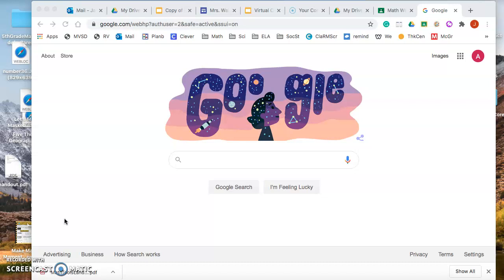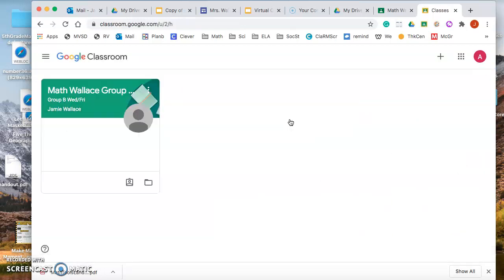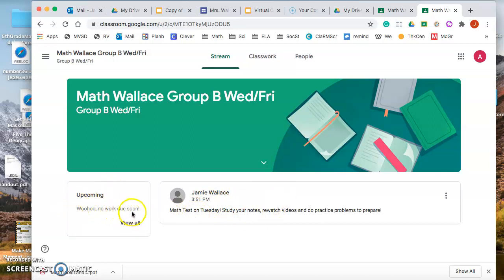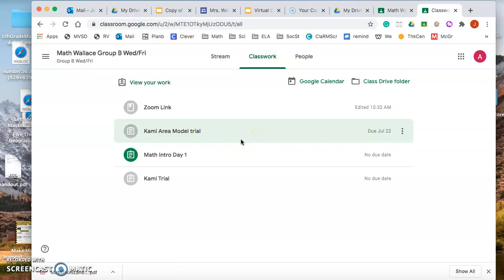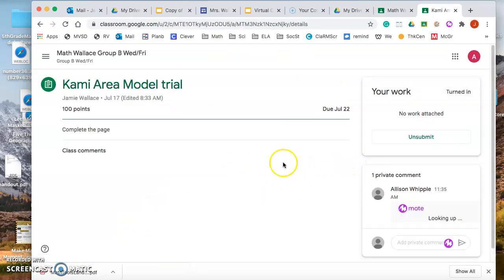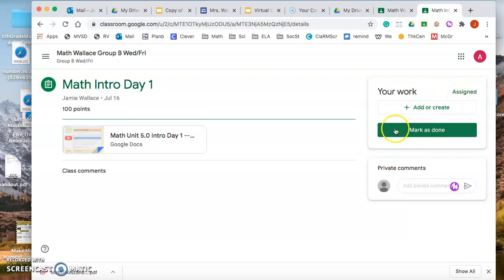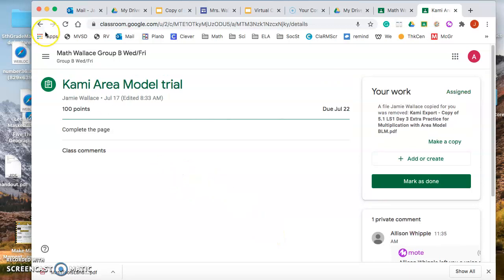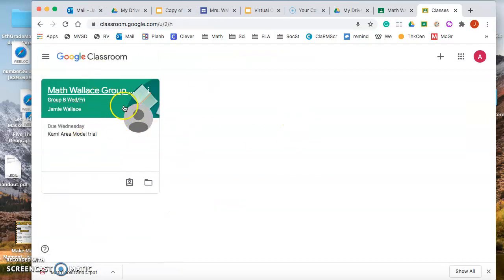How to Use Google Classroom